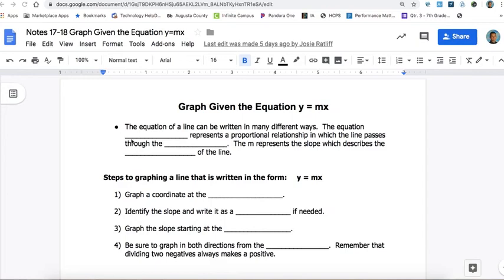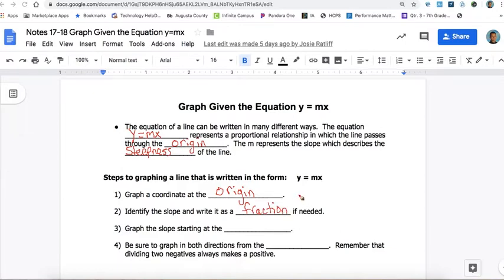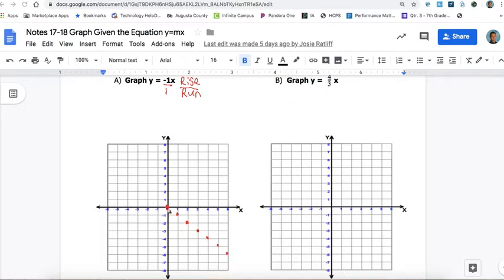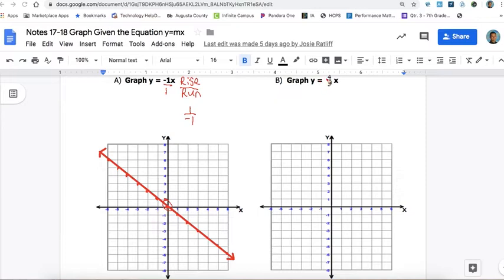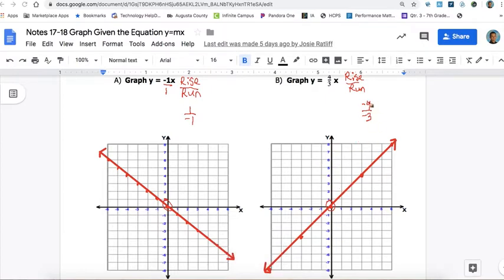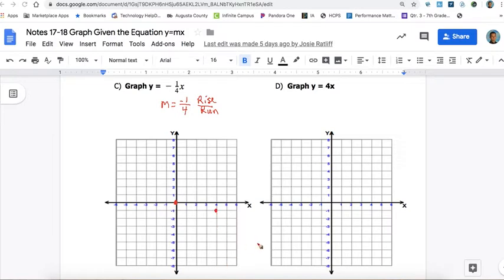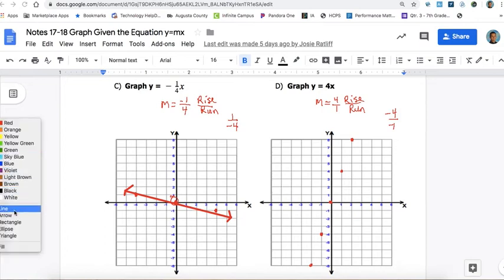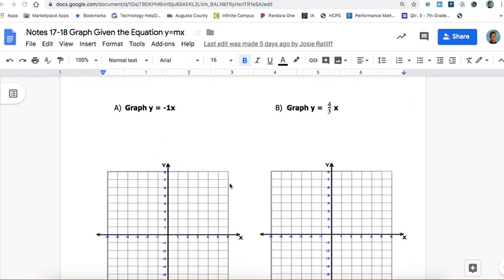Unit 9 Notes 17-18 Graph Given the Equation y = mx